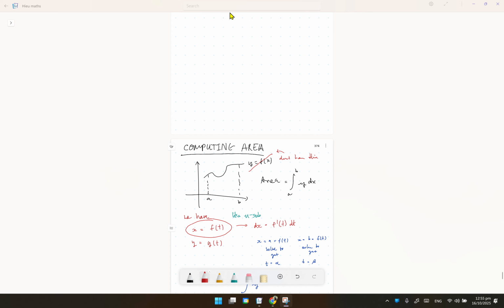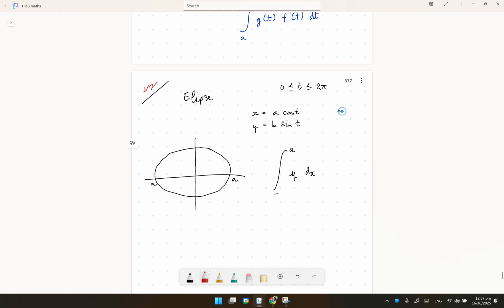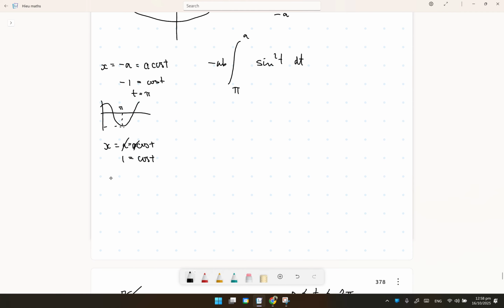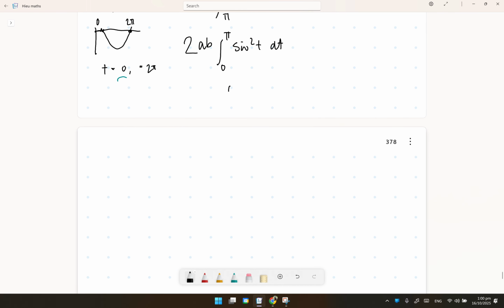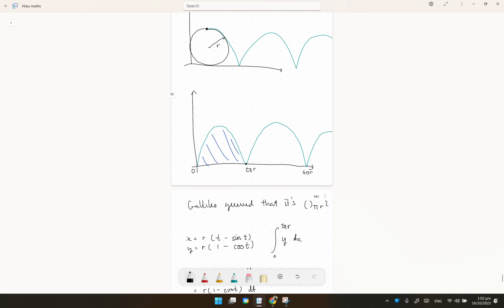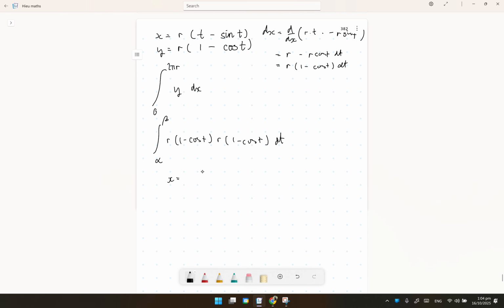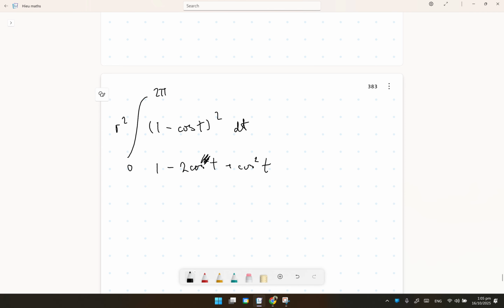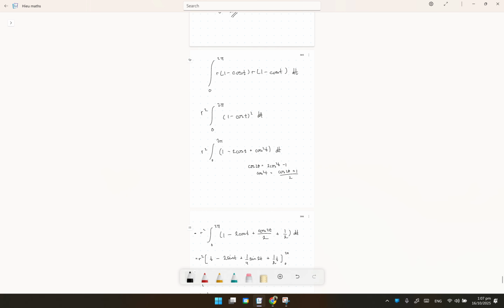Finding area under parametric curve